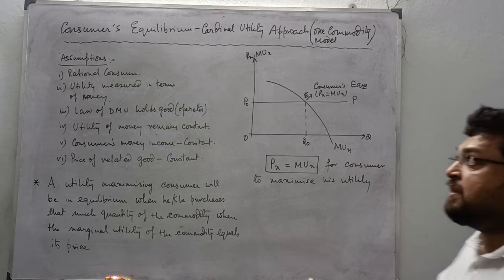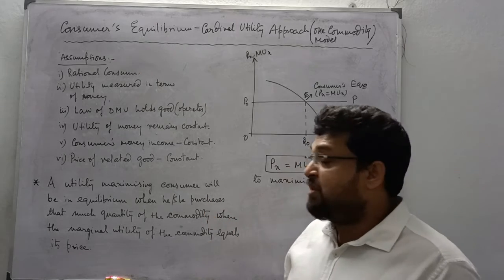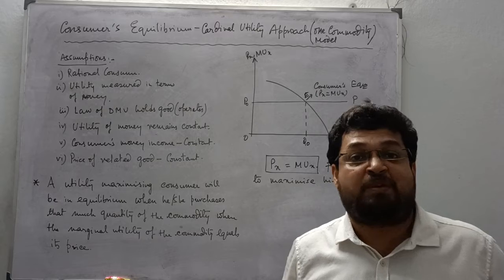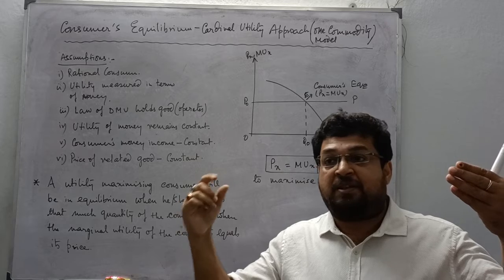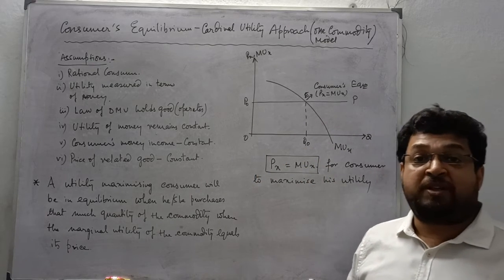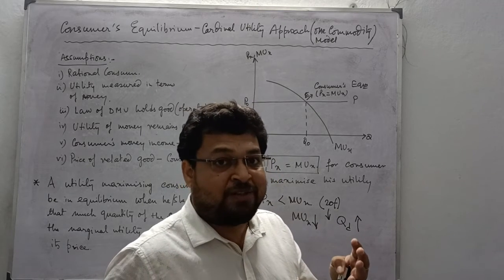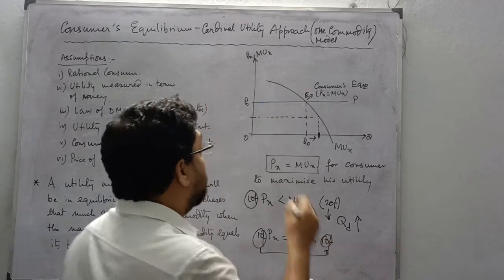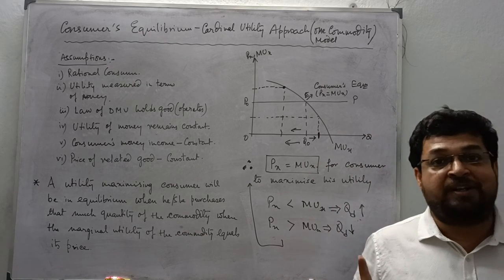Consumer's Equilibrium-Cardinal utility (One Commodity)